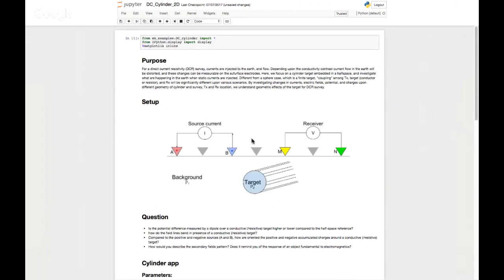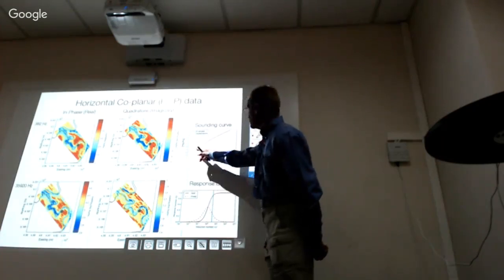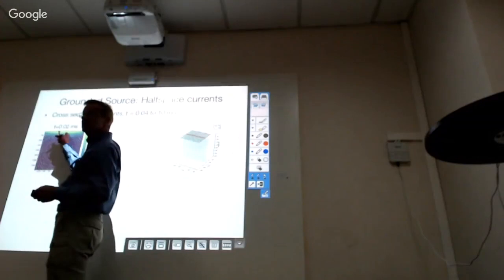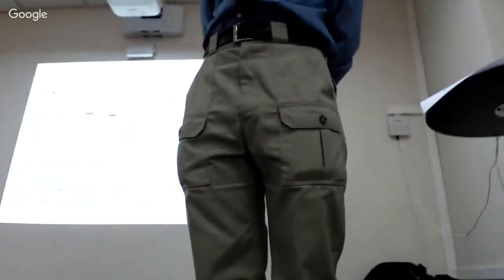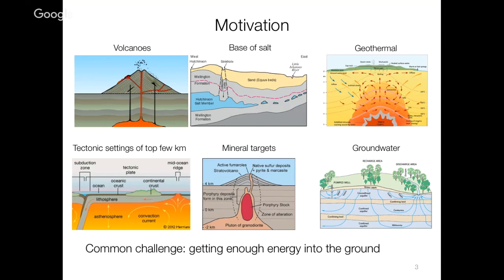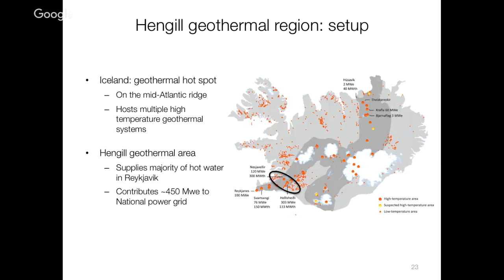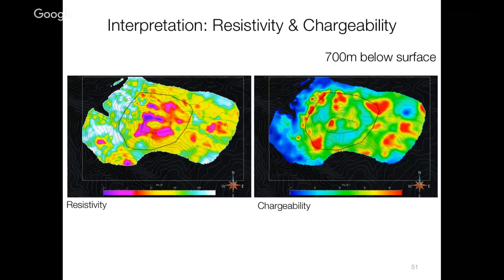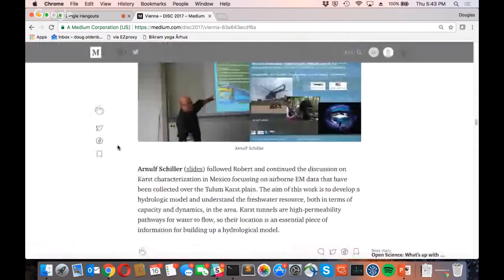DISC Santiago Afternoon